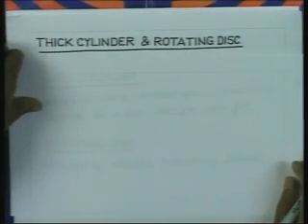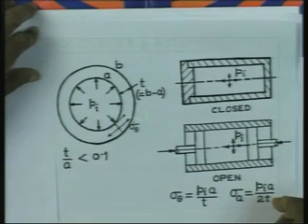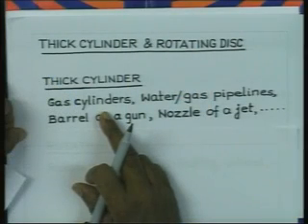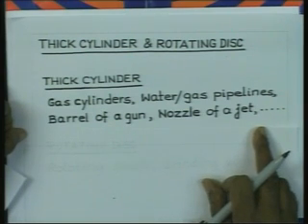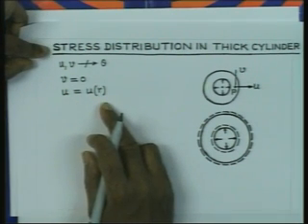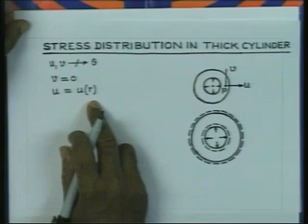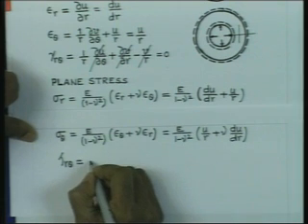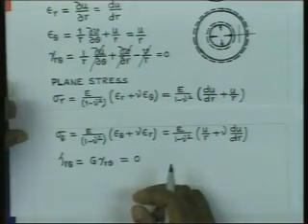Lecture - 13 Advanced Strength of Materials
Lecture Series by Prof. S.K.Maiti
Department of Mechanical Engineering
IIT Bombay